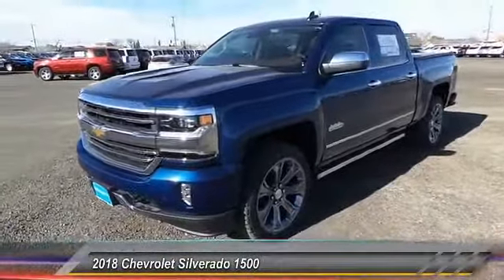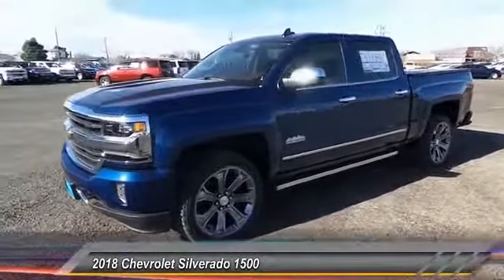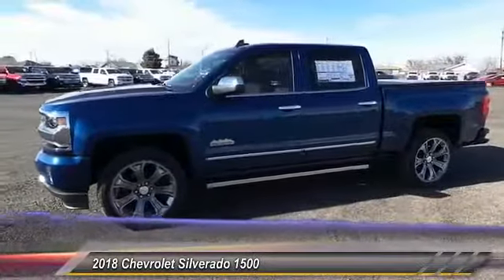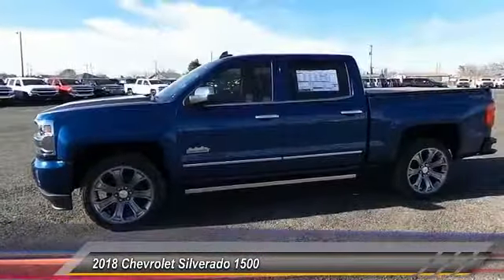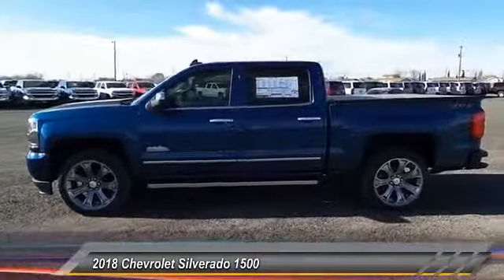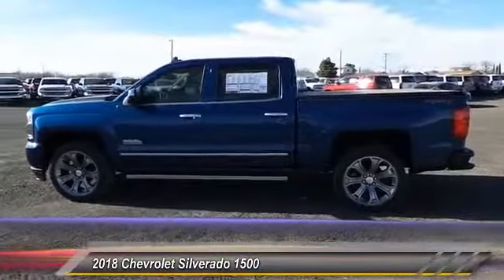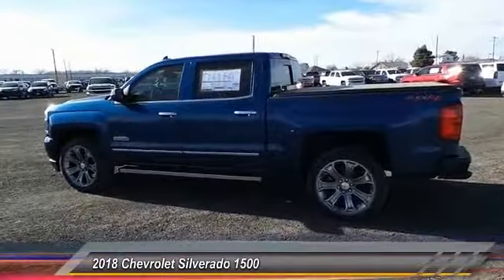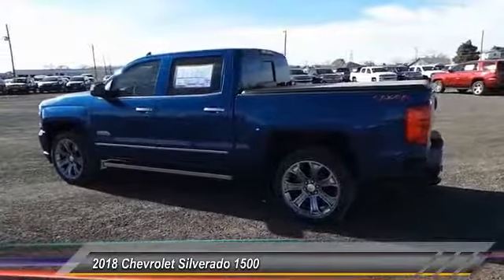2018 Chevrolet Silverado 1500 Midland Texas JG267039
2018 Chevrolet Silverado 1500 4WD Crew Cab 143.5 High Country

Recent Arrival! 8-Speed Automatic with Overdrive, 4WD, Saddle Perforated Leather. deep ocean blue metallic 2018 Chevrolet Silverado 1500 High Country 4WD 8-Speed Automatic with Overdrive EcoTec3 6.2L V8